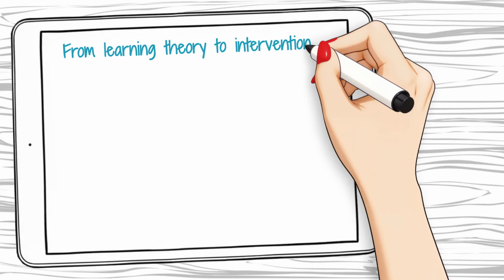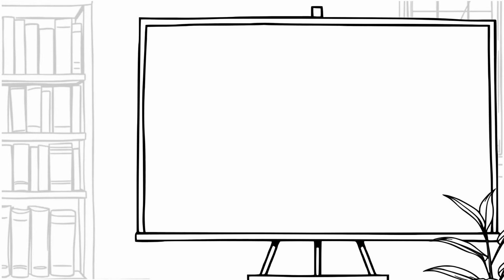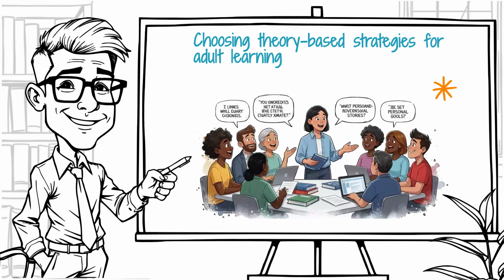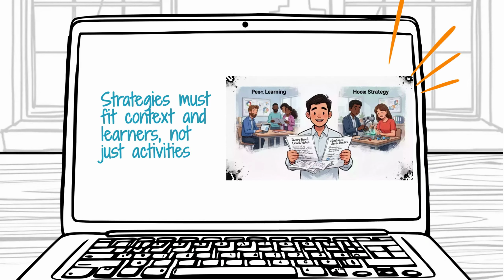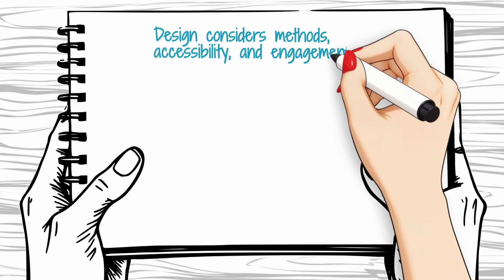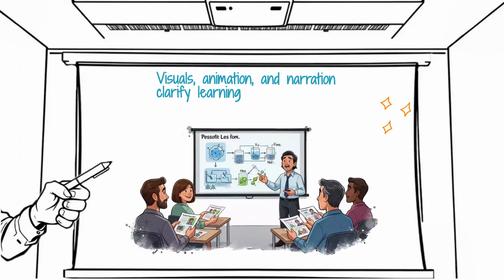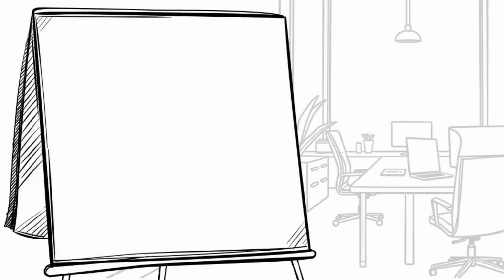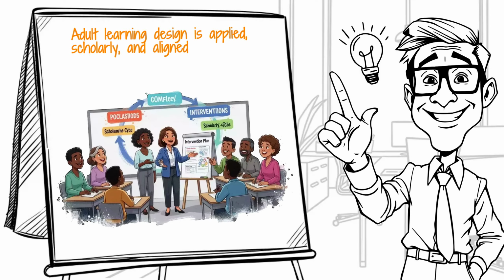Designing an Adult Learning Intervention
• Identifying a need or problem of practice
• Selecting strategies grounded in theory
• Creating an implementation and evaluation plan
• Intervention design